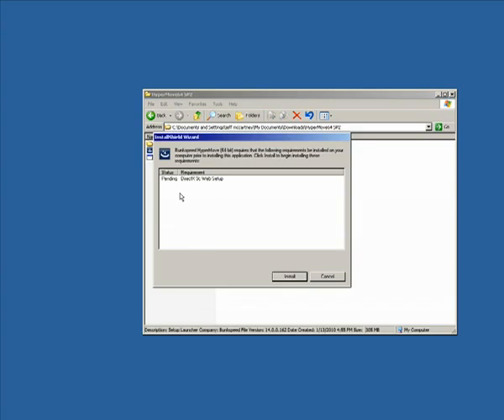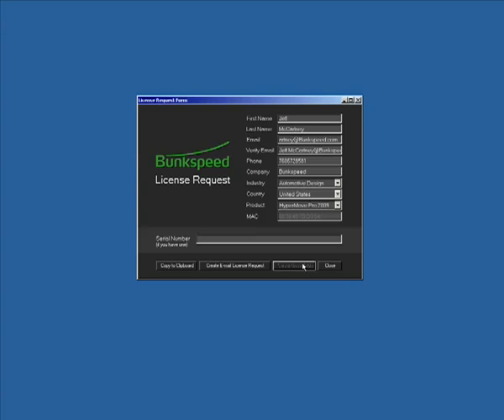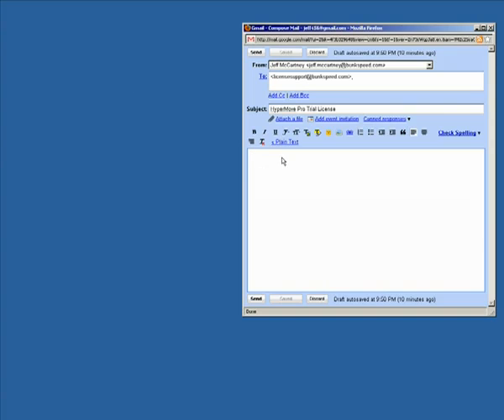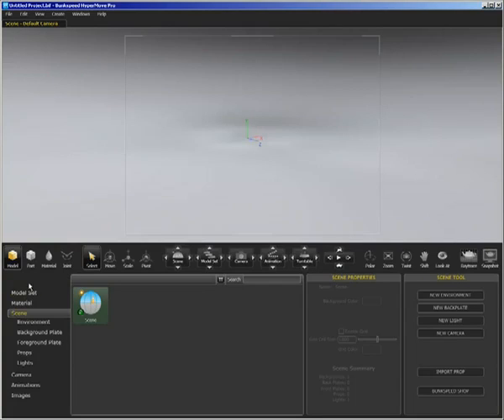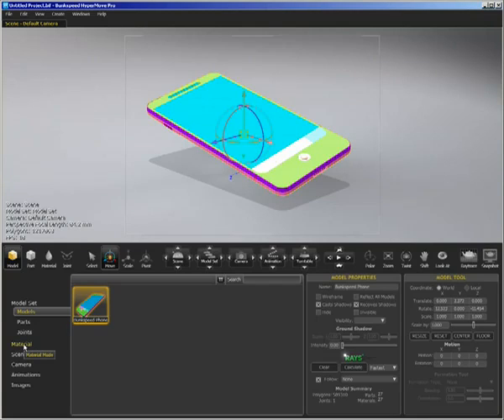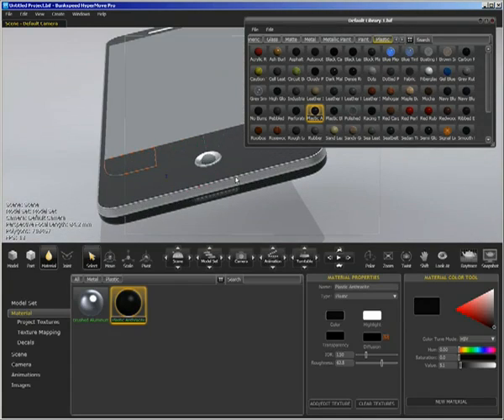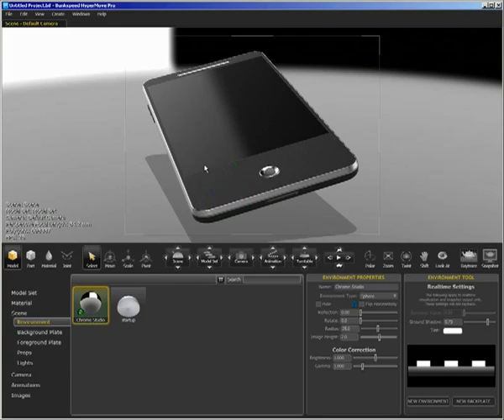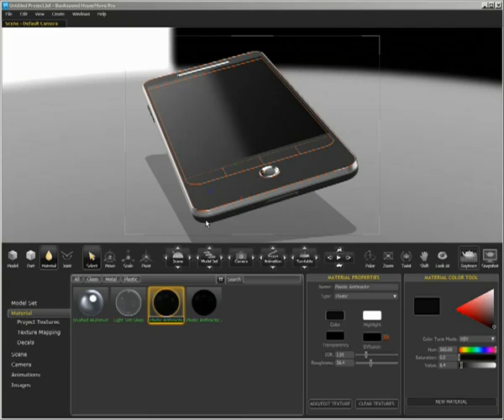Bunkspeed Move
簡單介紹Bunkspeed Move的操作流程跟界面